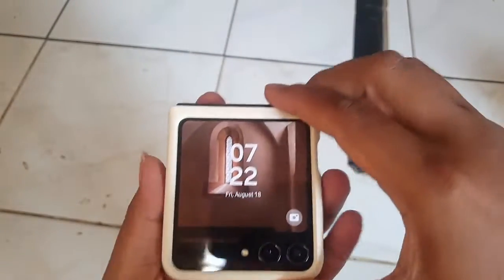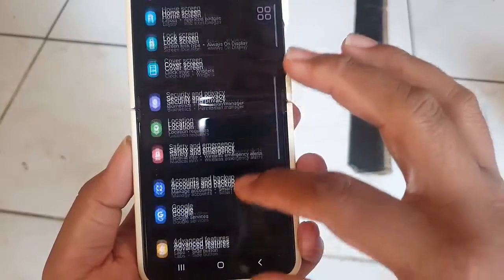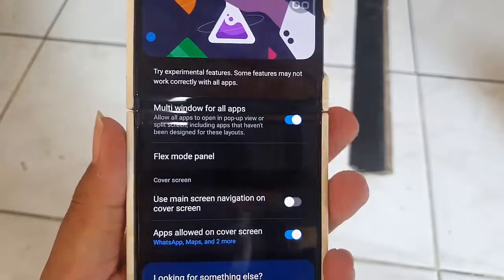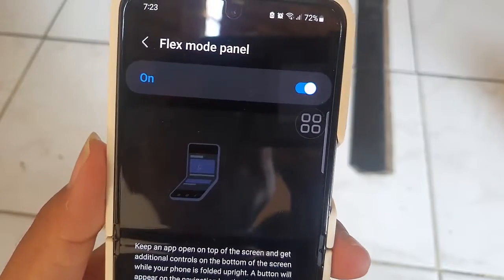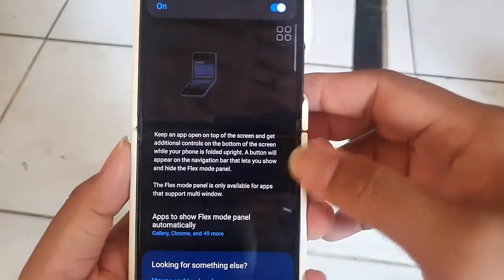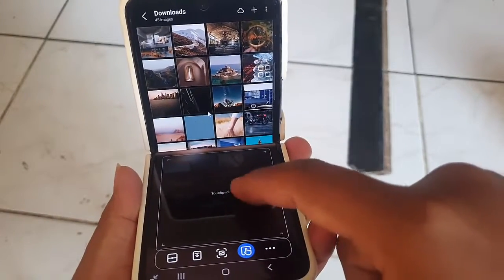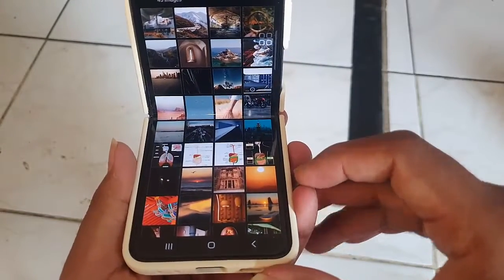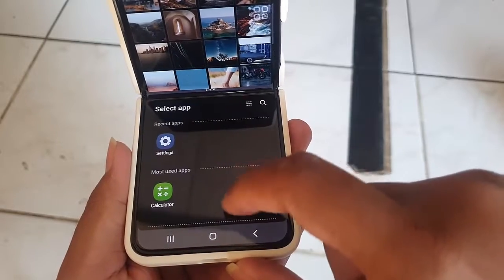Samsung Galaxy Z Flip 5: How to Turn On or Off Flex Mode Panel (Android 13)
Explore the innovative Flex Mode of your Samsung Galaxy Z Flip 5 running Android 13. Learn how to effortlessly activate or deactivate the Flex Mode panel, unlocking new possibilities for multitasking and enhancing your device's versatility. Follow our step-by-step guide to master this exciting feature.